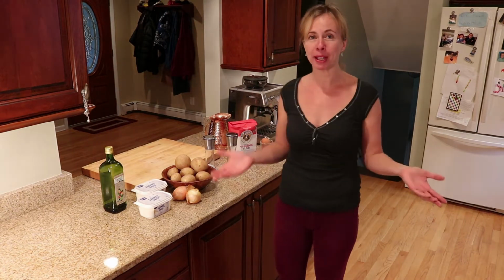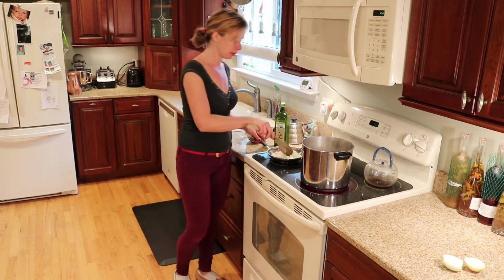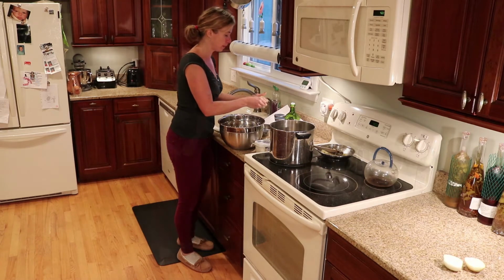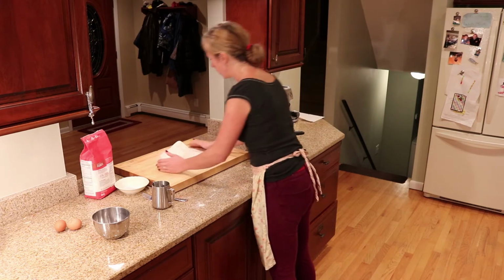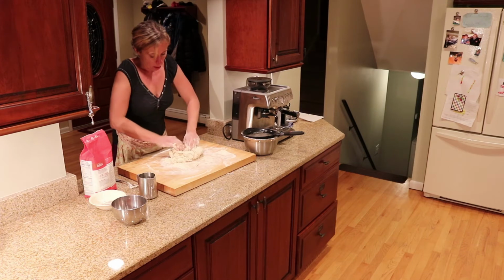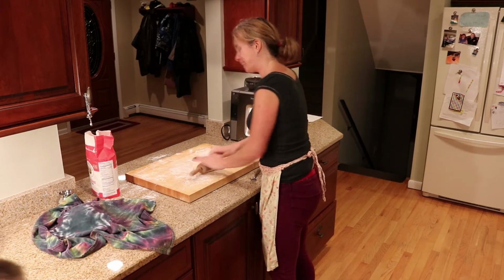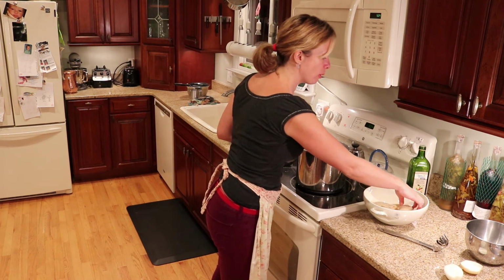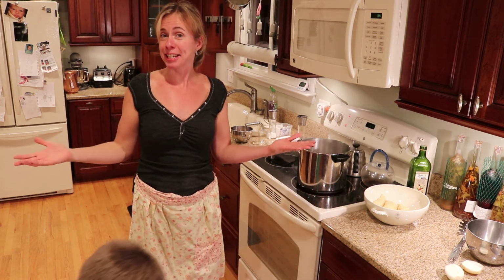How To Make Pierogi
Key steps:
1) Making the Filling
2) Dough Preparation
3) Boiling Pierogis

Ingredients For Filling:
- 2 pounds russett potatoes
- 1 pound small curd cheese/farmer's cheese
- 2 medium size onions
- 2 tablespoons olive oil (for onion frying)
- 2 teaspoons pepper
- 2 teaspoons salt

Ingredients For Dough:
- 4 cups unbleached all purpose flour
- 2 egg yolks
- 2 teaspoons salt
- 1 1/2 cups warm water

Yield:
- Few dozen pierogis (depending on the size you decide on)

Optional Ingredients For Serving:
- Sour Cream
- Chives
- Fried Onion